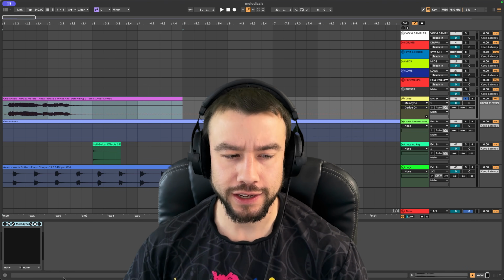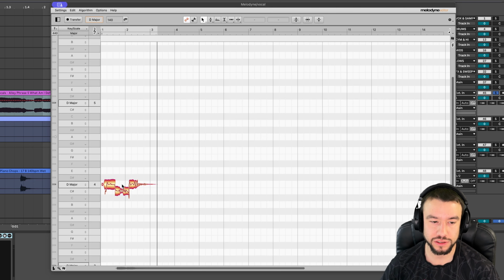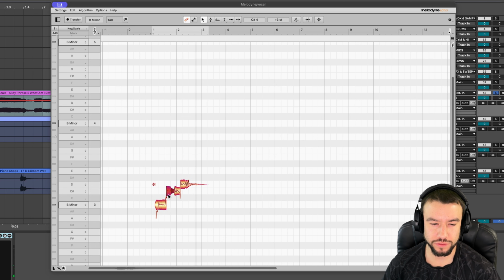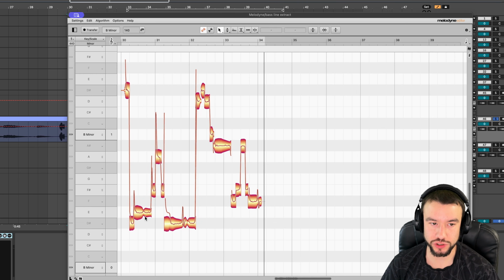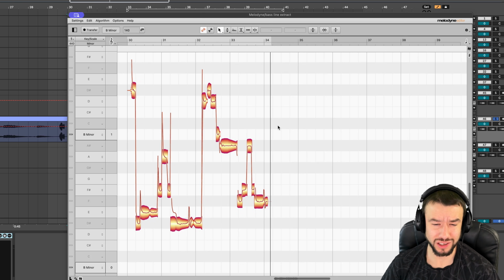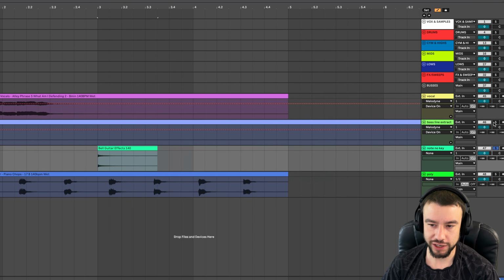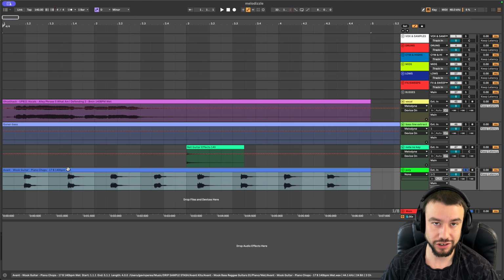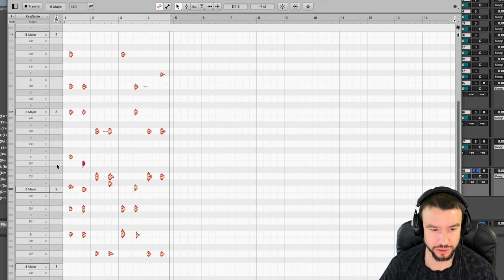The Most OVERPOWERED Plugin Ever… Melodyne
Melodyne might be the most overpowered plugin ever created.

In this video, I break down just how insane Melodyne really is from its unreal vocal pitch detection to how accurately it identifies notes, melodies, and harmonies. Watching Melodyne analyze audio help us make accurate decisions in terms of pitch.

We’ll explore how Melodyne handles vocal tuning, note correction, pitch drift, and timing, and why it’s such a game-changing tool for producers, vocalists, audio engineers and people looking to reverse engineer songs.

If you’ve ever wondered why Melodyne is considered the gold standard for vocal editing, this video will blow your mind.

What you’ll see:
- Melodyne vocal pitch detection in action
- Note and melody analysis breakdown
- Why Melodyne feels overpowered
- How producers use it professionally
- Real examples of Melodyne’s accuracy

CHAPTERS:
0:00 what the heck is melodyne really
00:41 analyzing a singing vocal
1:42 manually changing pitch in melodyne
2:23 remix, bootleg or flip theory
2:41 melodyne a bassline to analyze pitch
4:07 melodyne EDITOR save to midi and pitch center
4:49 tuning a sample and finding pitch
5:33 melodyne EDITOR Polyphonic analysis
7:11 outro yo

SOCIAL LINKS!! 😁